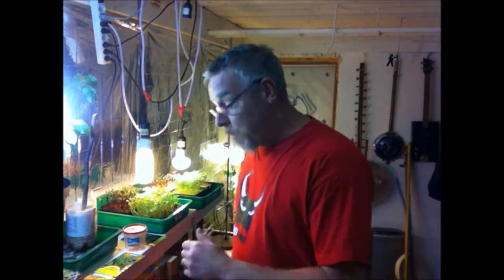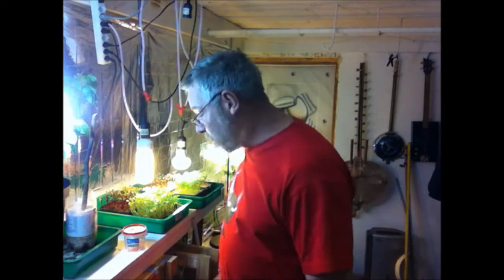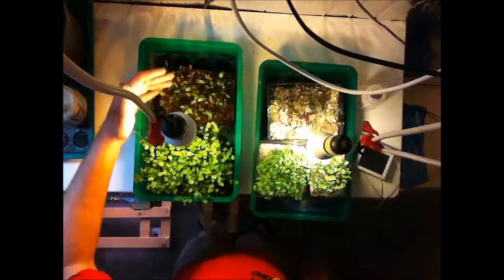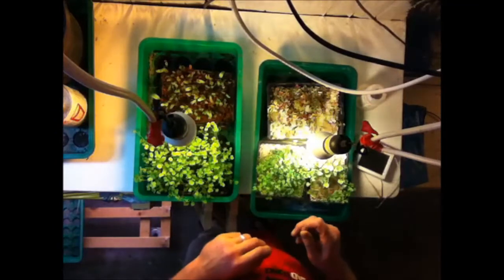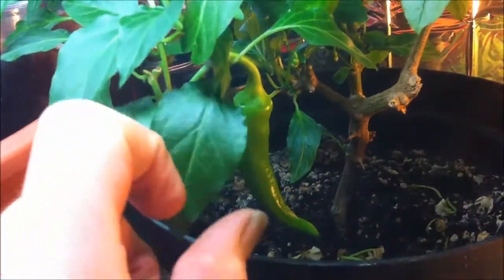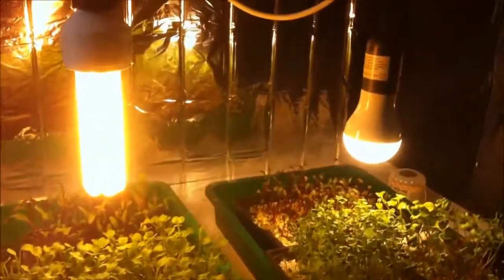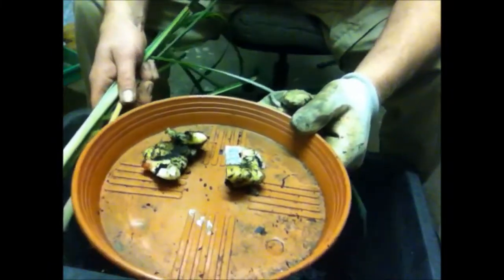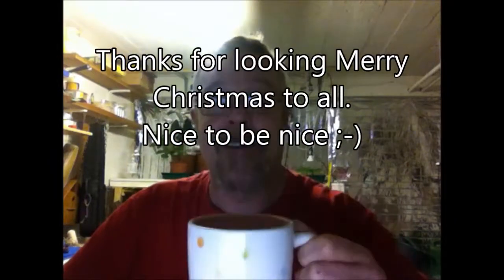Grow room update 21 12 14 Ginger harvest and peppers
Micro veg and some things I will be planting.
Went to buy a file and came back with seeds.